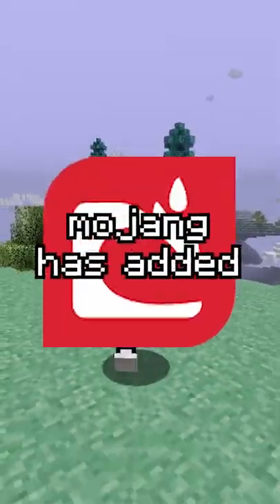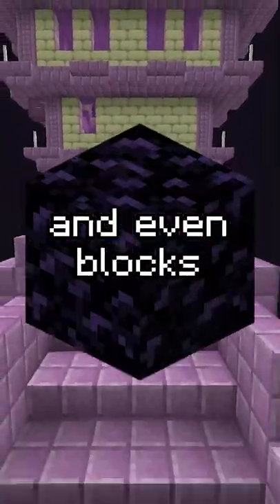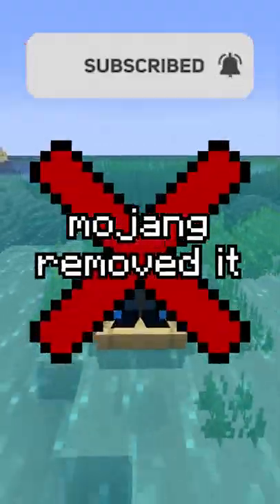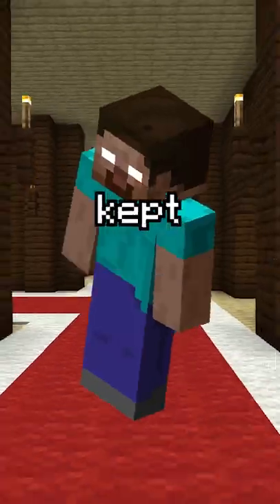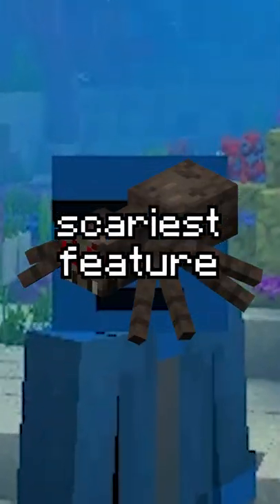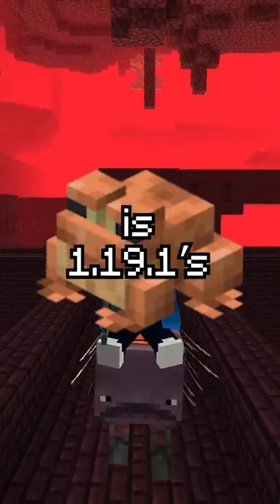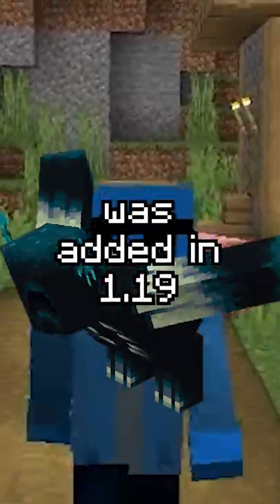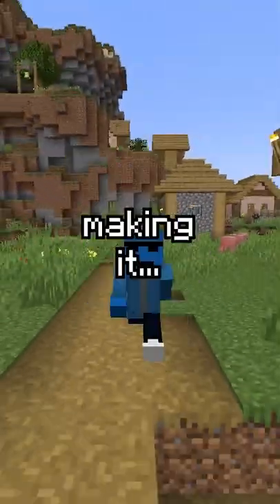The SCAREST Minecraft Feature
This is probably the most terrifying feature that i've ever seen in Minecraft...

The goal was to try to inform / speed run / speed runner of Minecraft against a killer / assassin but it is me, FlareD from youtube, playing Minecraft Java 1.17.1 and not Minecraft Bedrock. tubnet server tubnet release date minecraft tubnet lightstrike